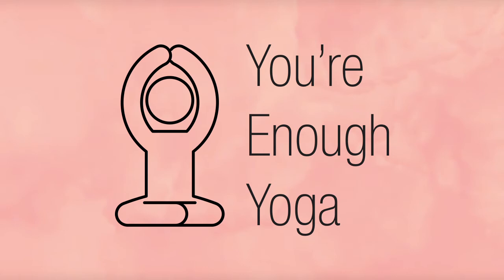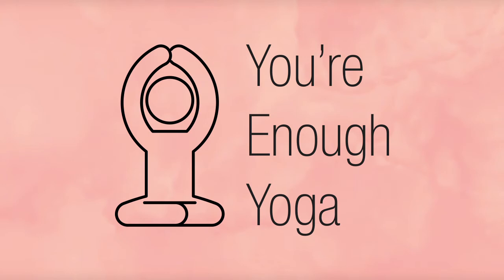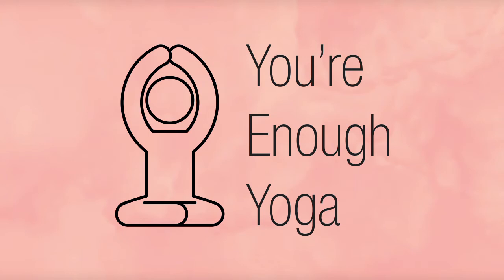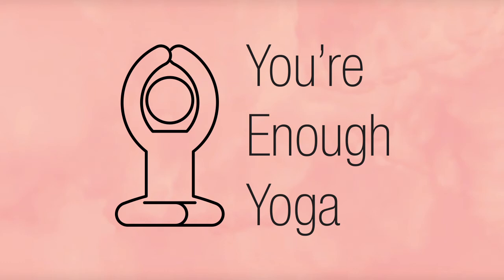Mindfulness of Breathing Meditation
A short and sweet guided mindfulness meditation. Enjoy x